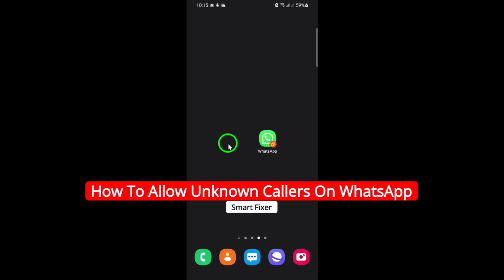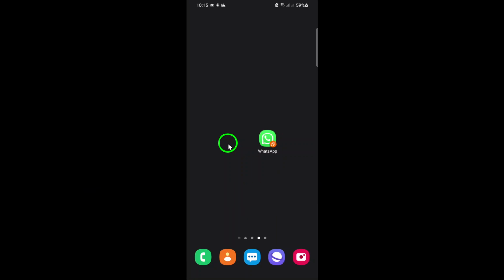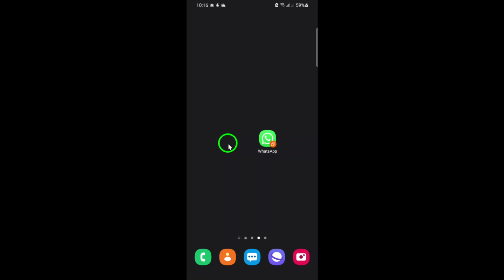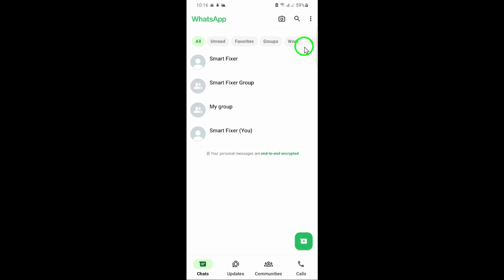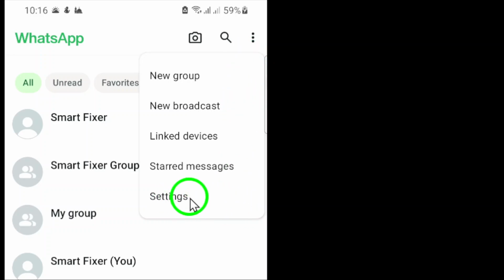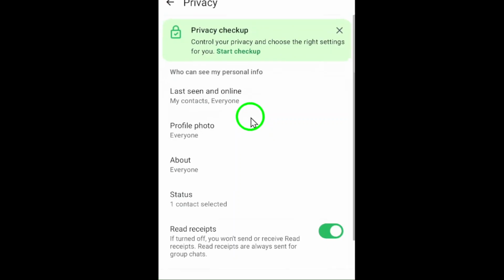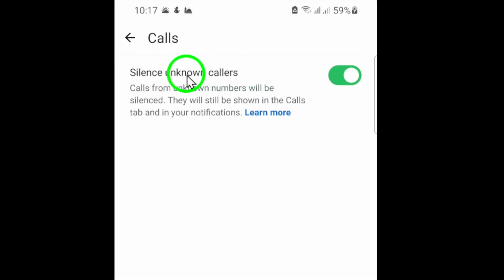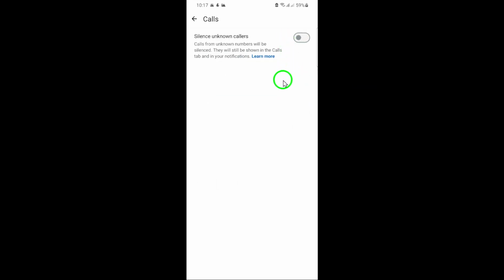How To Allow Unknown Callers On WhatsApp (Updated)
Learn how to allow unknown callers on WhatsApp with this updated guide. By following these simple steps, you can customize your WhatsApp settings to receive calls from anyone, enhancing your communication experience. This tutorial is perfect for those looking to manage their WhatsApp privacy settings effectively.

1. Open WhatsApp app

2. Tap on the three dots (menu) at the top right corner

3. Go to Settings then Privacy

4. Select Calls

5. Toggle off Silence unknown callers

Chapters:
00:00 Intro
00:12 Soultion
01:05 Outro